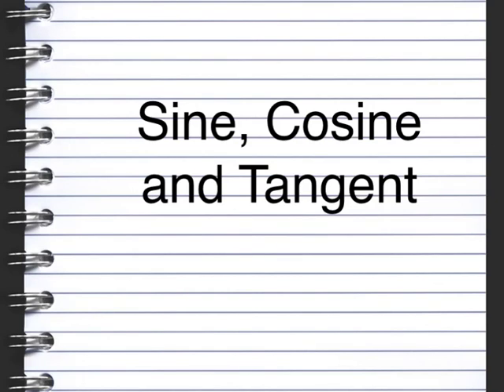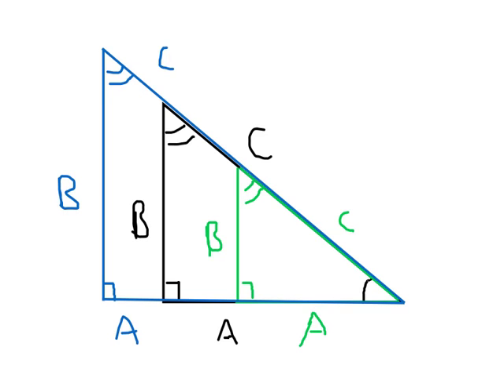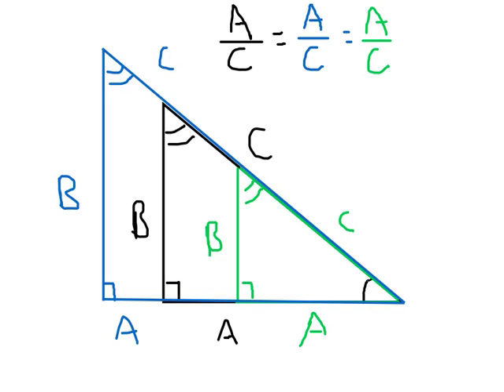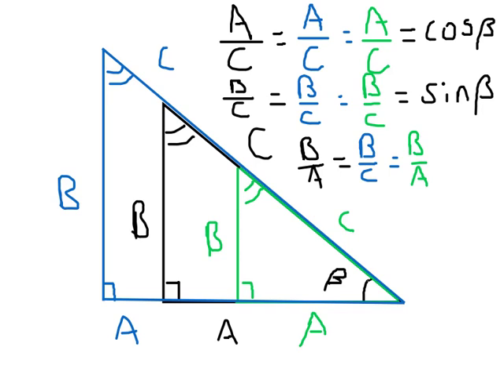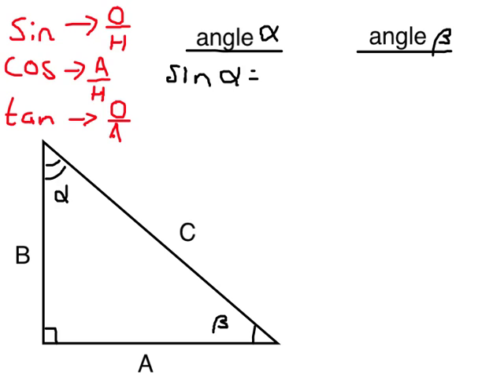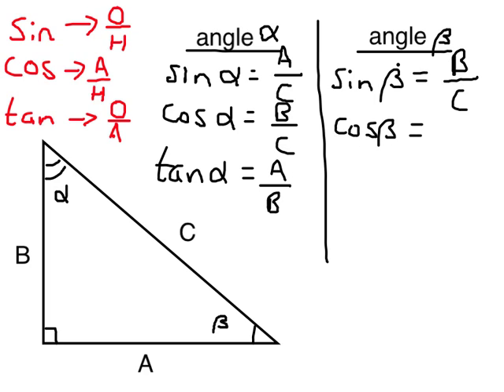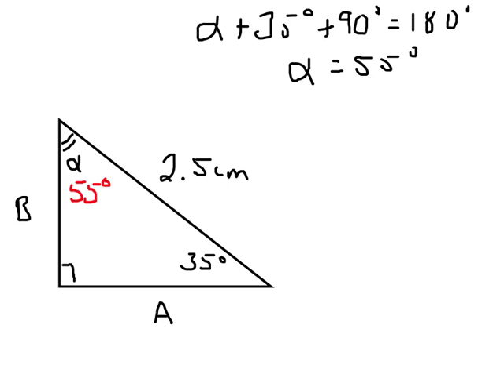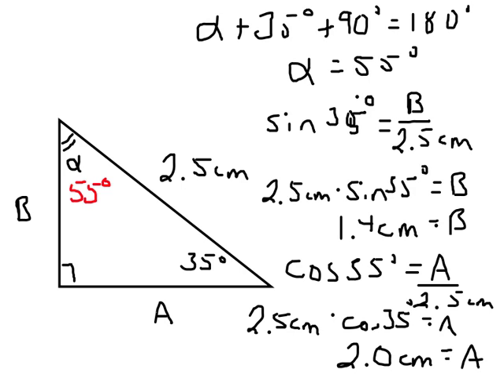Sine, Cosine and Tangent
A short description of what sine, Cosine and tangent measure. Includes an example problem.